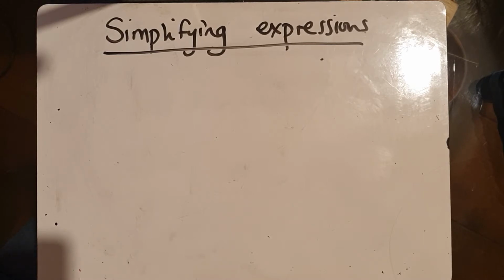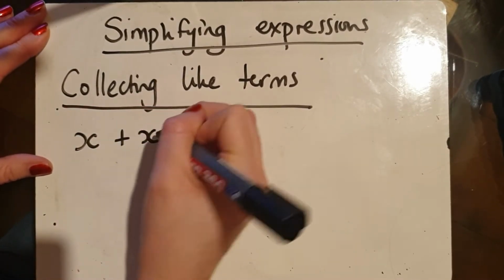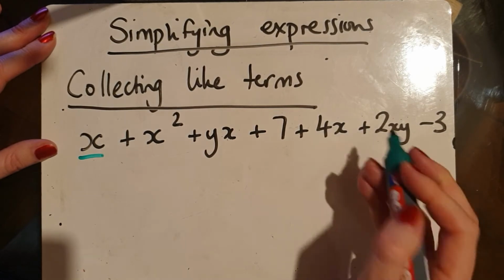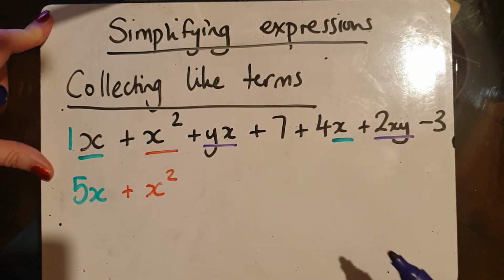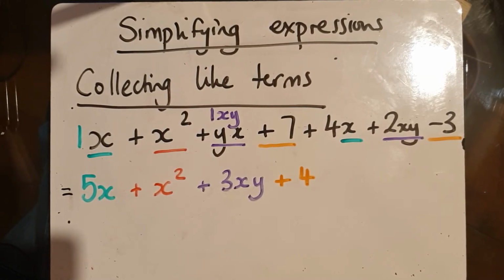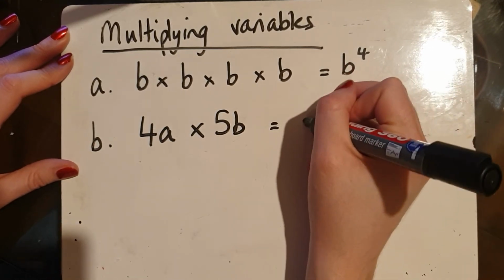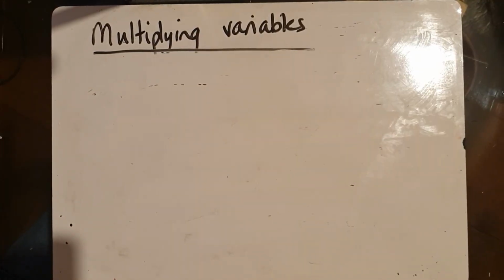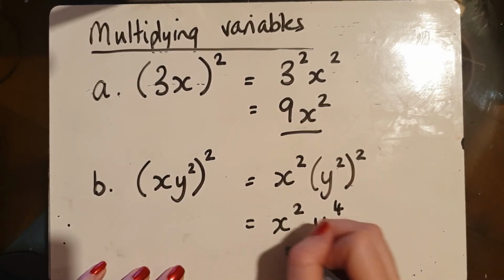Year 10 Monday 11th January - Simplifying expressions